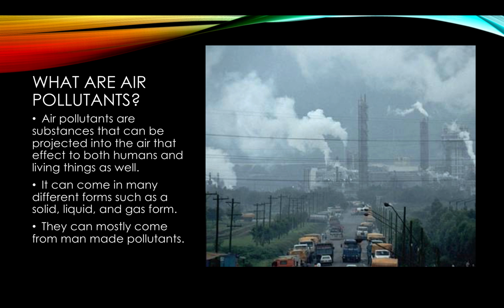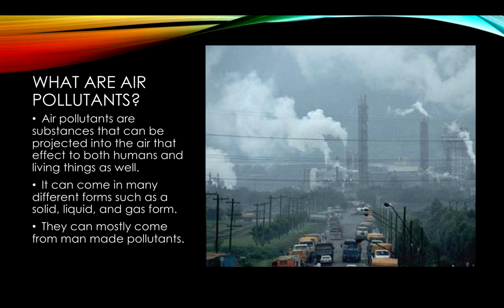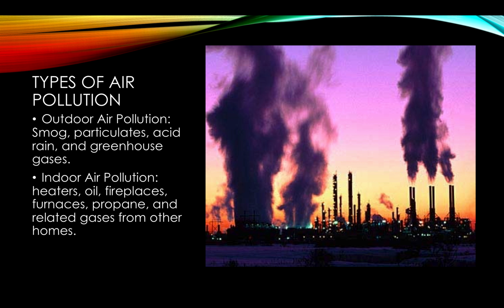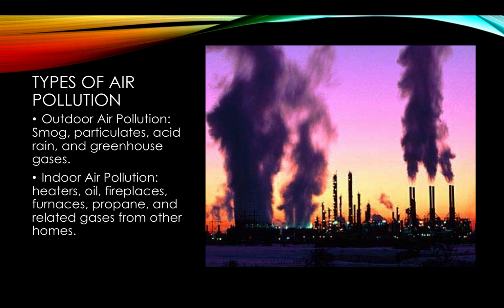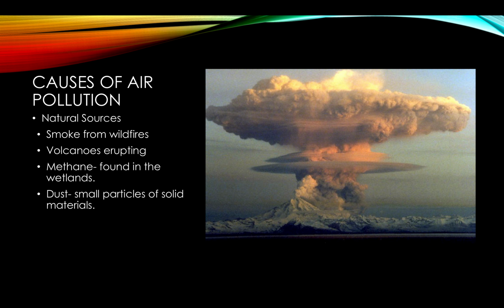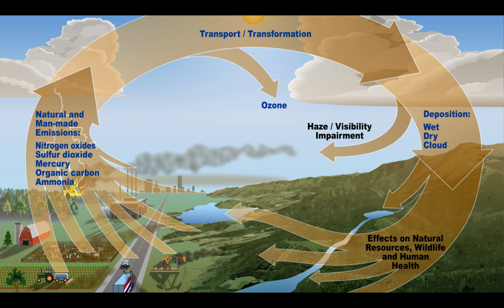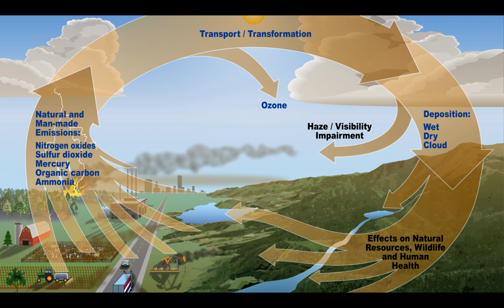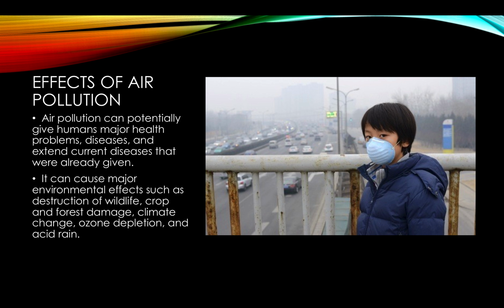Air Pollution Powerpoint By Randy Altman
What is Air Pollution and how it affects us?